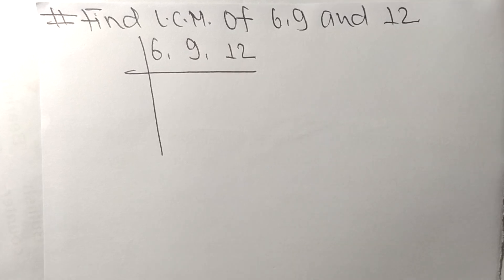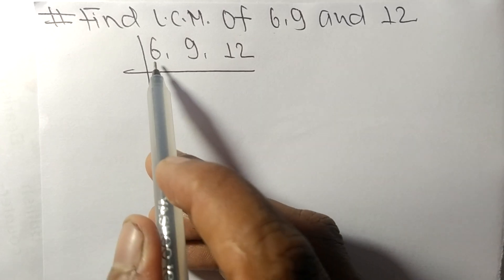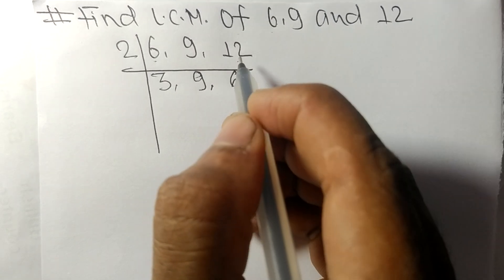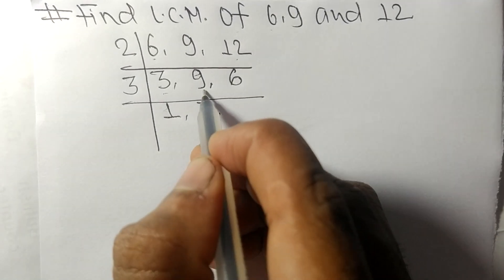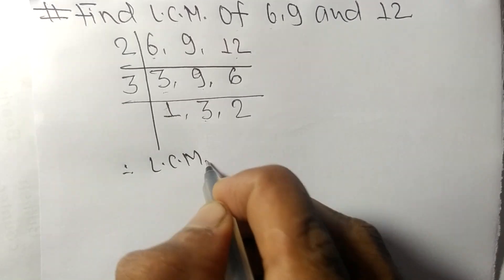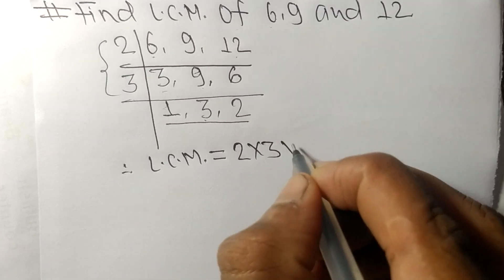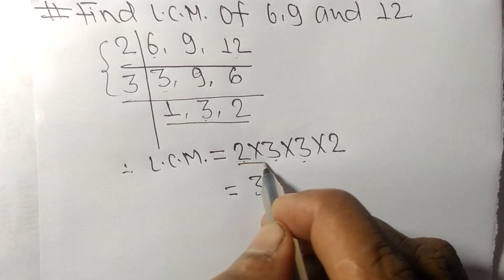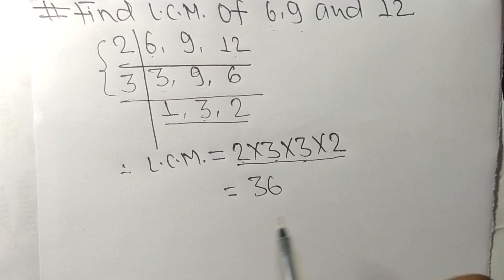L.C.M. of 6 9 and 12